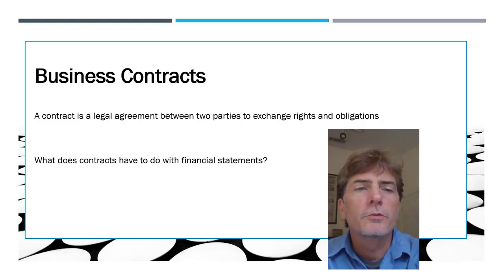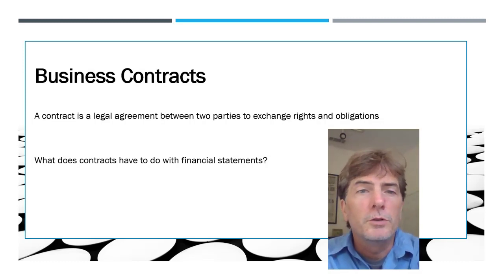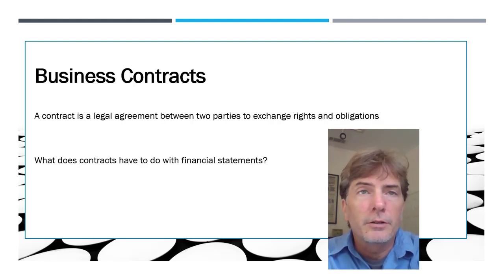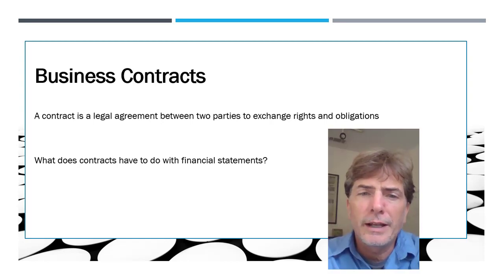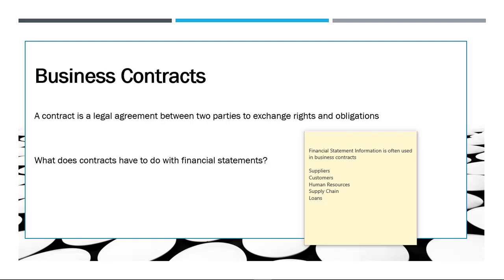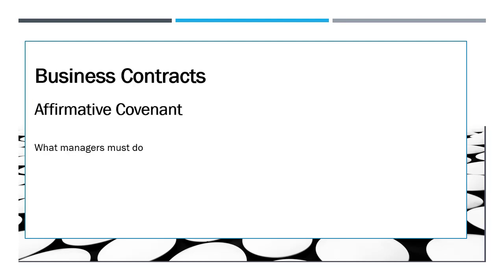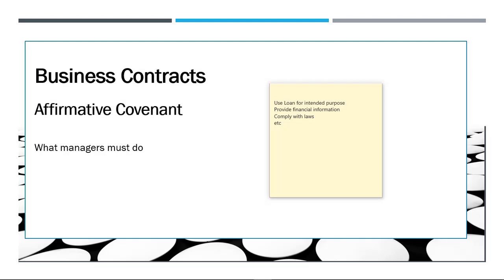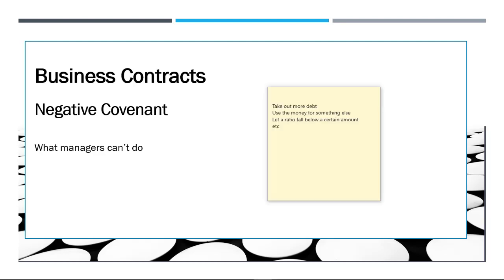340 Chapter 7 Part 1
340 Chapter 7 Part 1